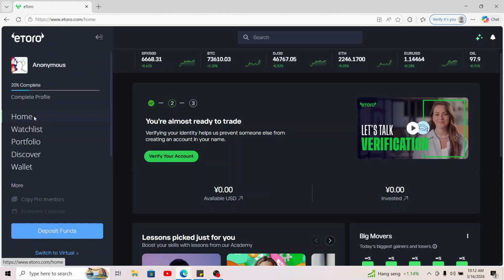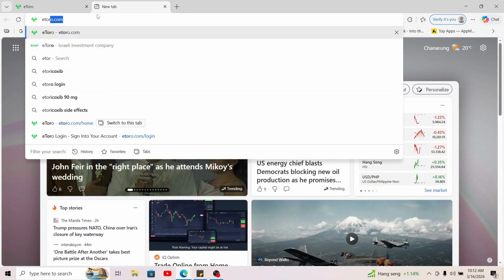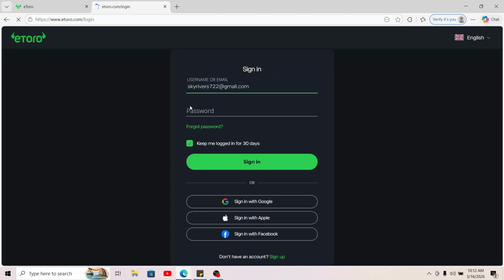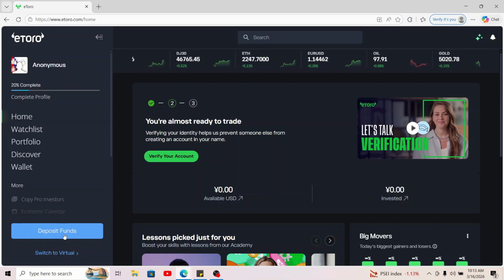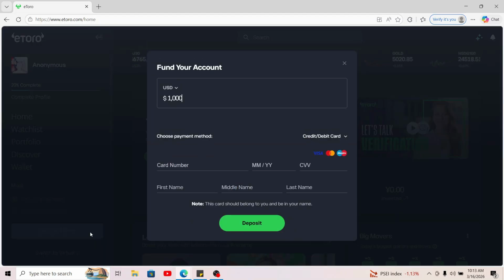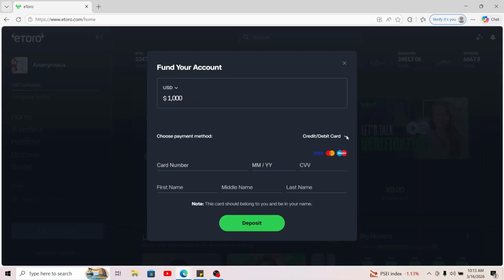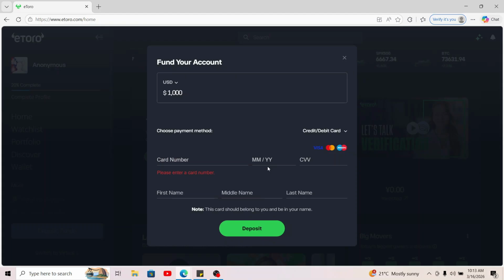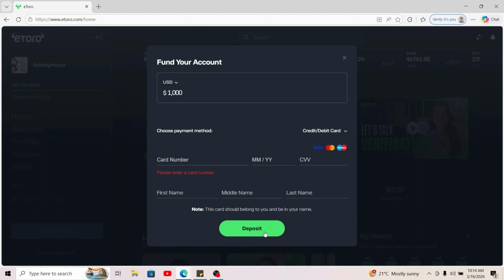How to Add Money to eToro (2026 Step-by-Step Guide)?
In this video, I’ll show you how to easily add money to your eToro account step by step in 2026
If you’re ready to start investing or trading, the first step is funding your account. Don’t worry — the deposit process is simple and can be done directly inside the app or website. I’ll guide you through the correct steps so you can add money safely and quickly using the available payment methods in your region.